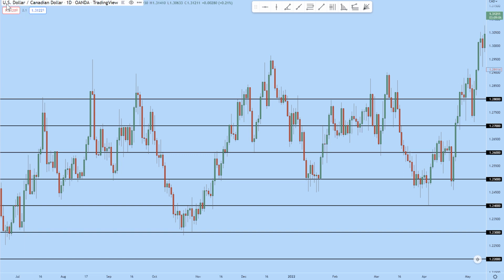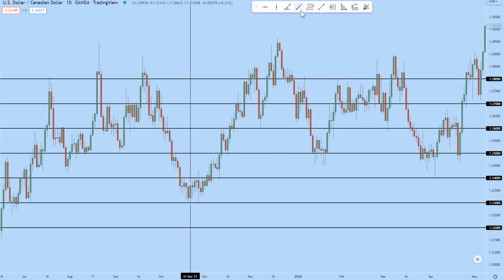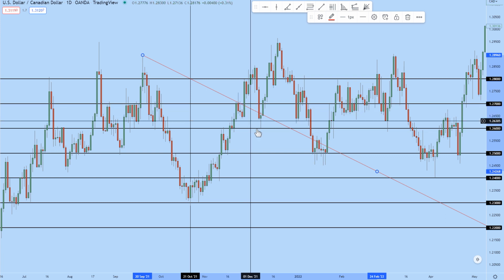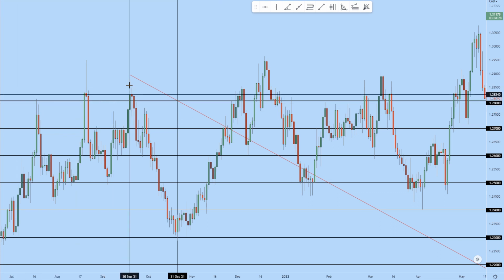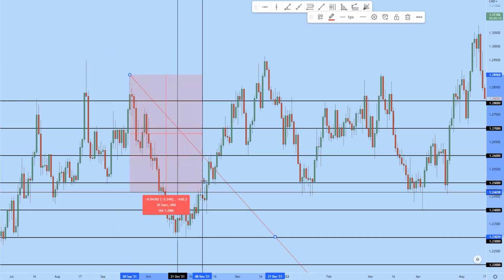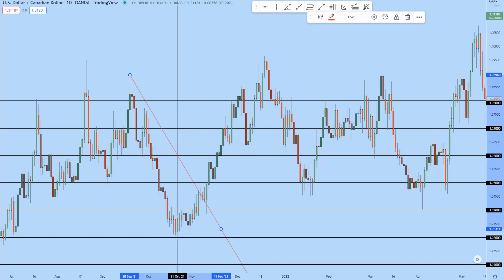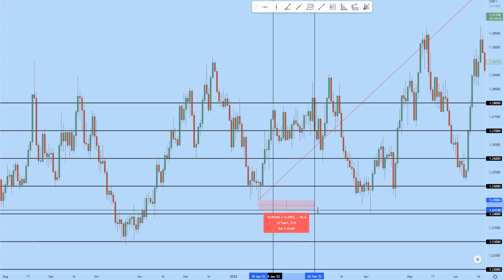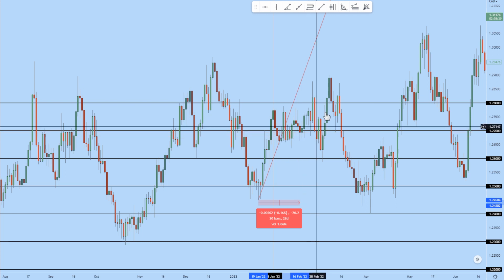Round Numbers and Angles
In this video I talk about a method of forecasting involving round price numbers and points in time created from tops and bottoms.